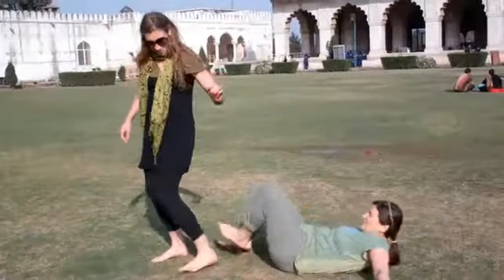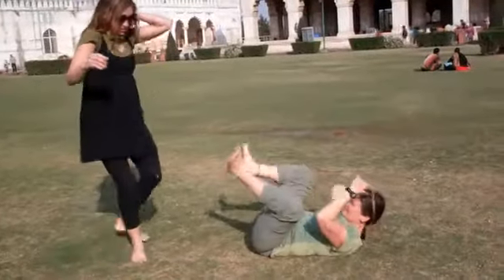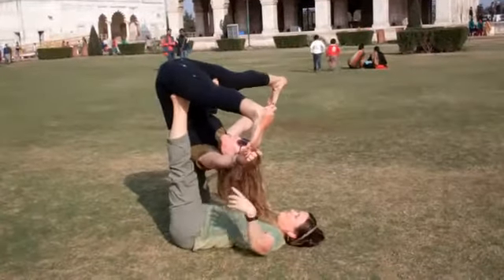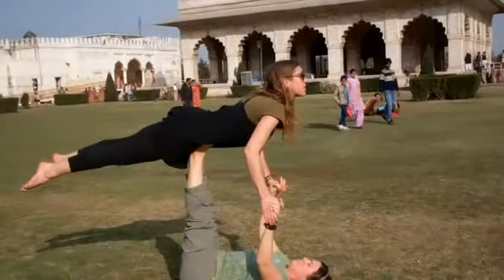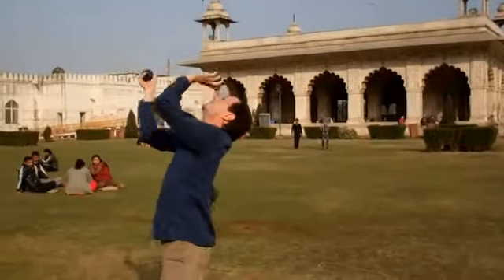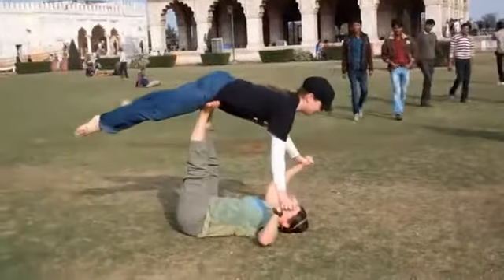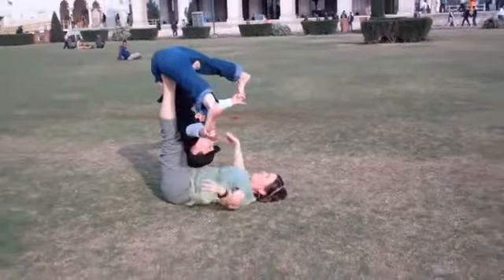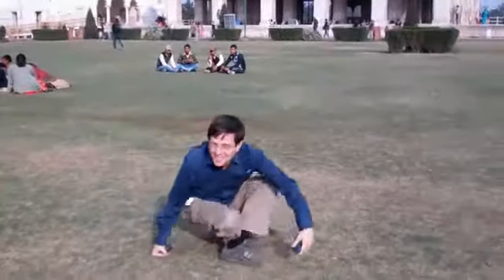Spatilloman Performance at the Red Fort